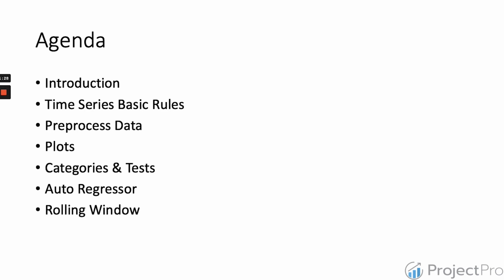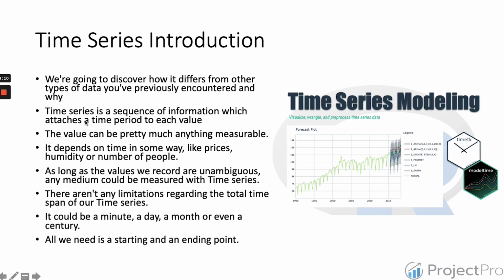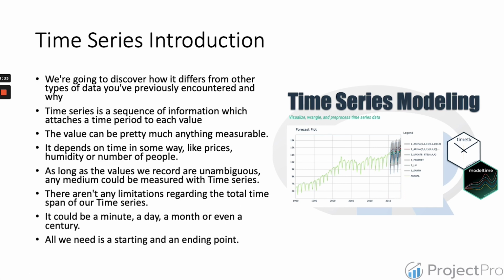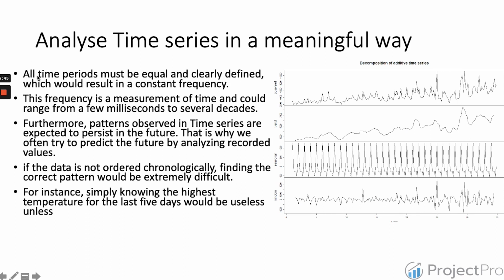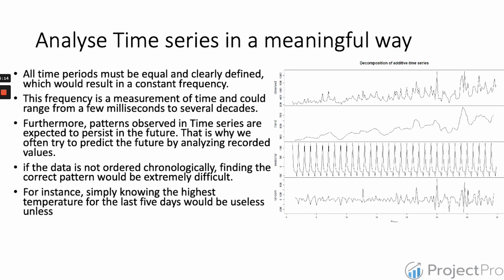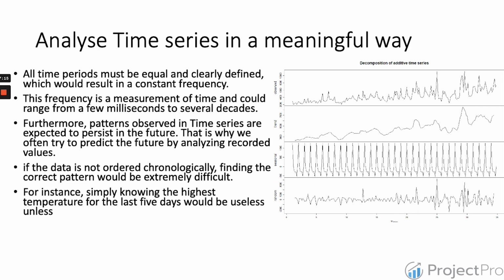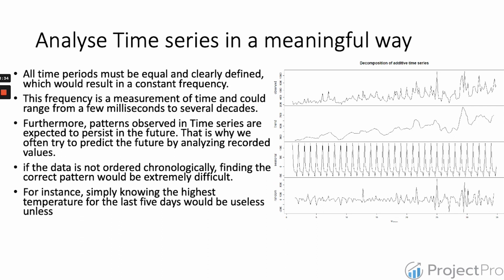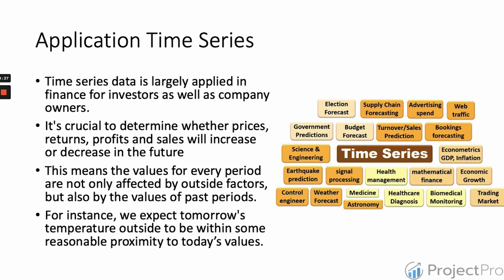Build an Autoregressive Model in Python - Time Series Project | Time Series Introduction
Check out this end-to-end machine learning project solution with source code
To access more solved end-to-end projects with source code, visit us

This video introduces you to time series. Along with explaining how to analyze the time series in a meaningful way, it also covers its primary applications. This video is part of a project that focuses on building an Autoregressive model in Python.
With ProjectPro, you can access a curated library of verified, solved end-to-end project solutions in data science, machine learning, and big data. We also offer Tech support and 1-1 sessions.